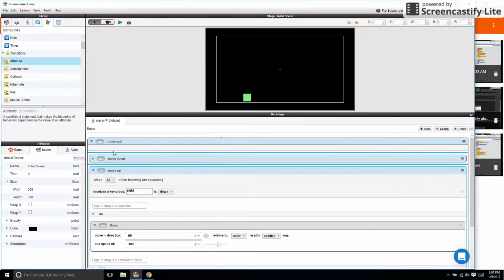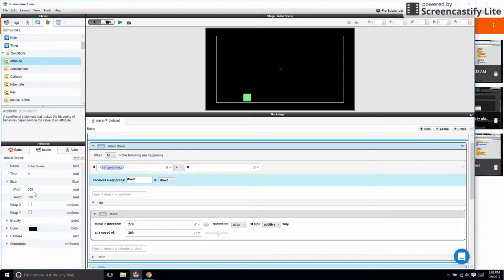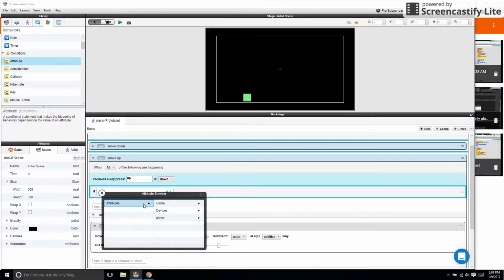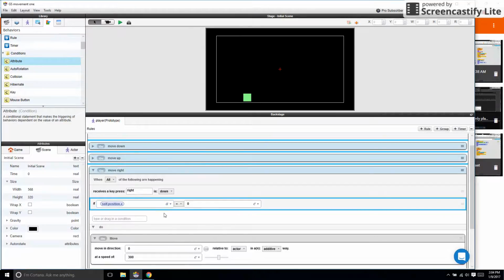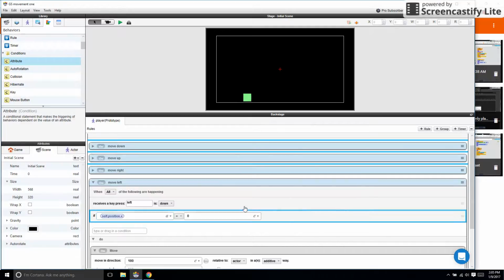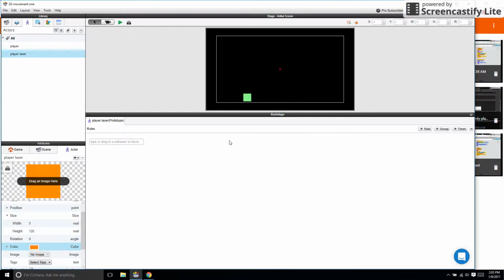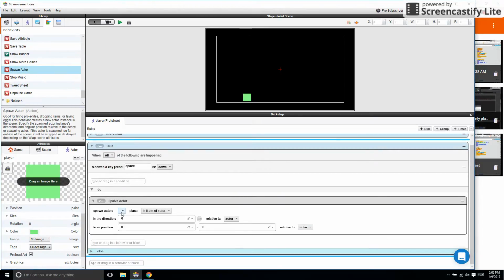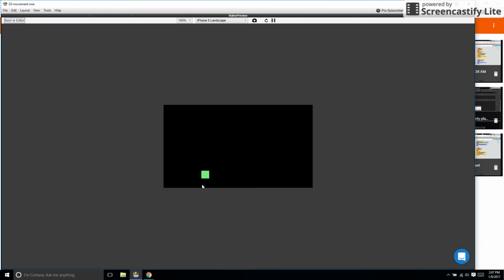GameSalad - limit movement and spawn laser (2)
dual conditionals to stay on screen intro to spawners